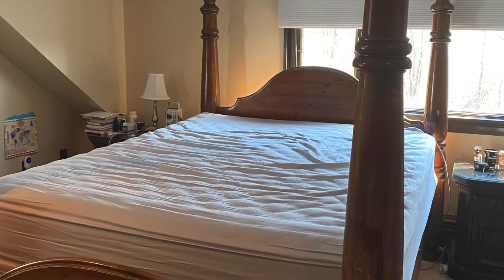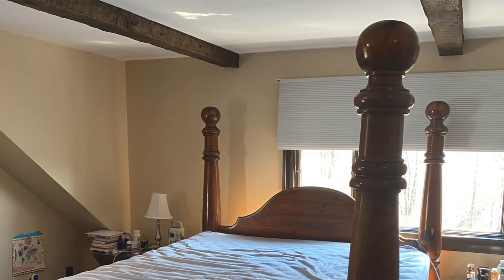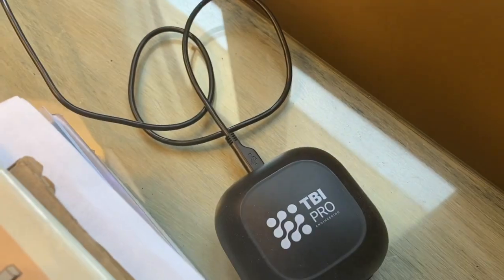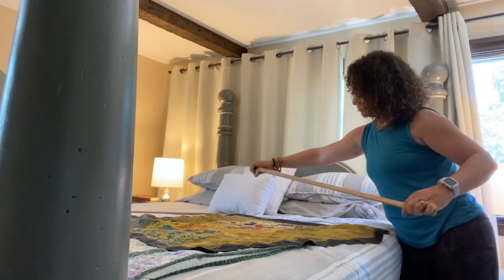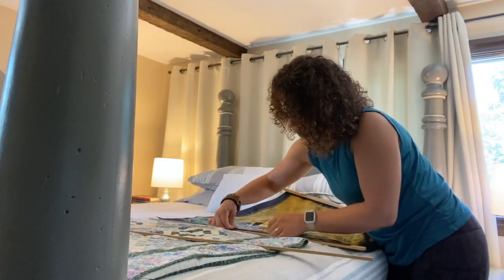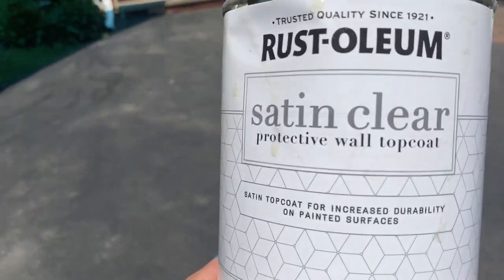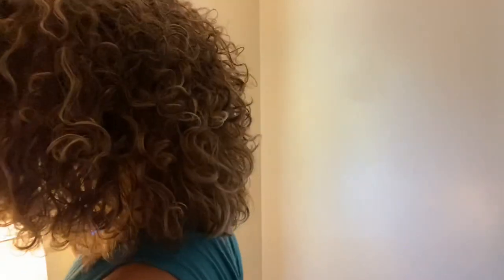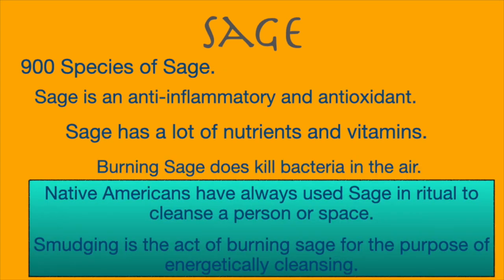Bedroom Makeover: Tips and Tricks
My bedroom makeover might help you in your journey to revamp your space. There are a couple of tips for you to use to make the process a little bit more fun!
Products used:
Rust-oleum Grey Chalk Paint
Rust-oleum Satin Clear
Rust-oleum Oil Rubbed Bronze spray paint

Magnetic Poster Hanger Frame 25" - Premium Quality Wood, Extra Strong Magnets, Quick & Easy Setup, Full Hanging Kit for Wall Art/Prints/Canvas/Photos/Pictures/Artwork/Scratch Map (24x18 24x32 24x36)